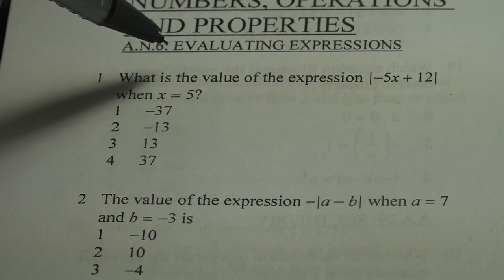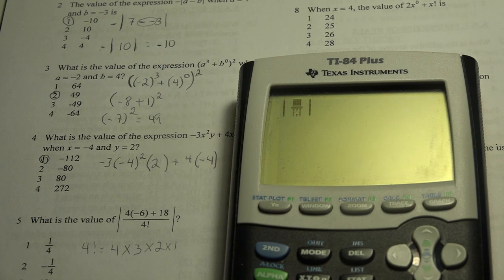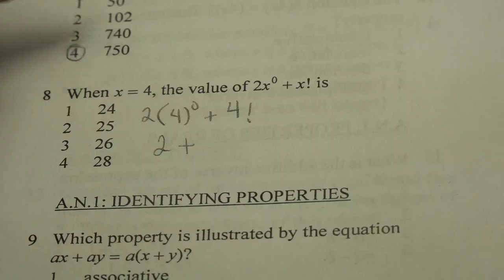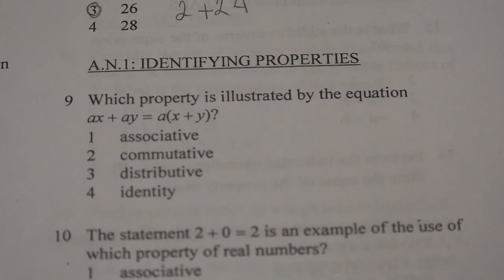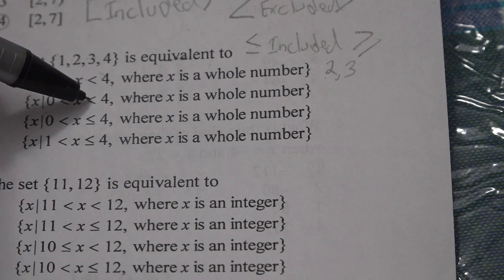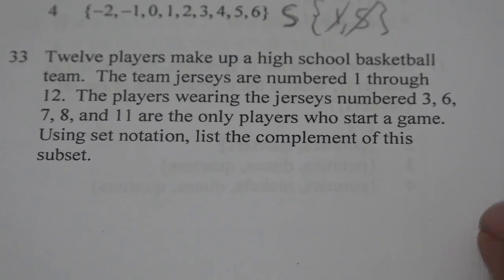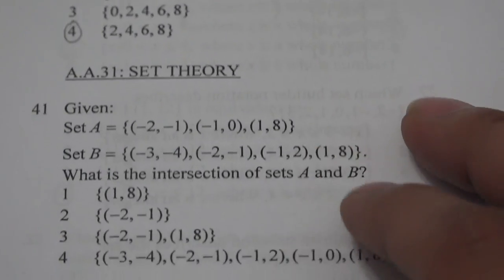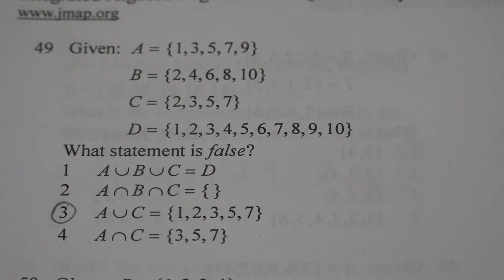beker algebra regents prep part 1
If you watch this you will pass the last integrated algebra regents on feb 25